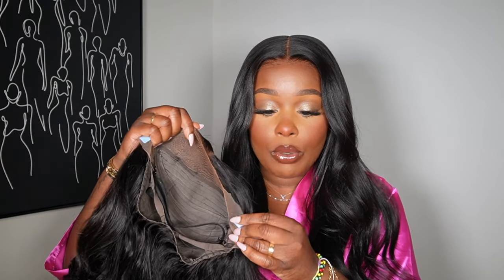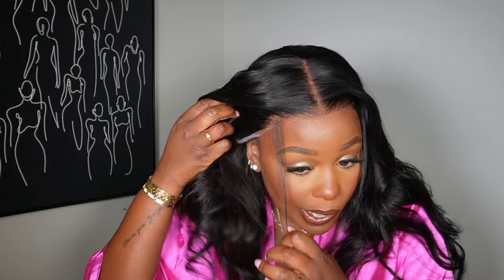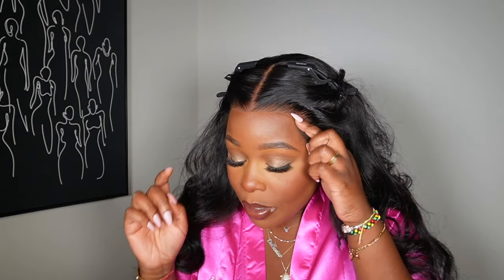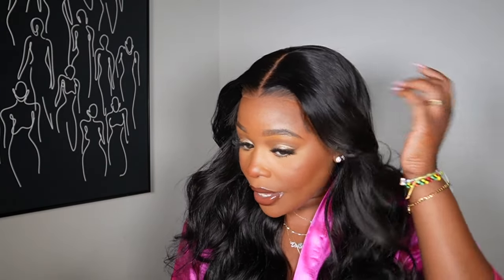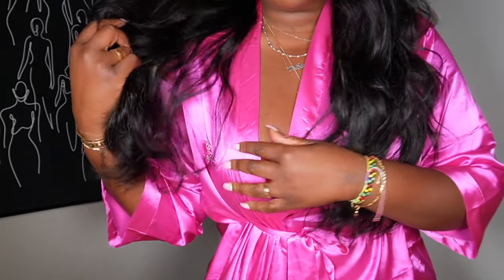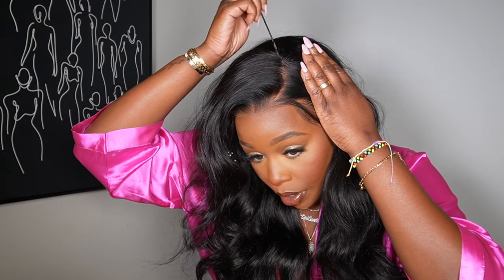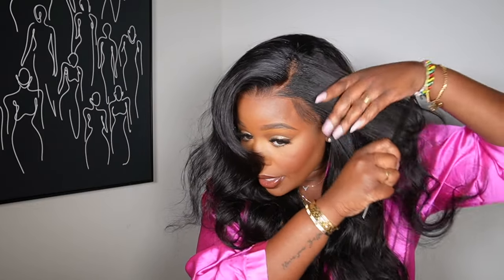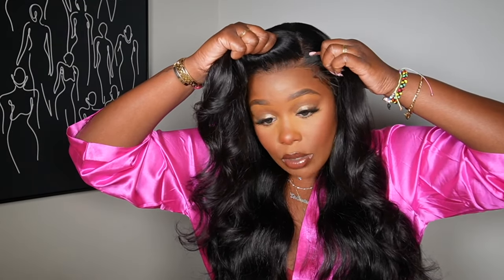FINALLY! GLUELESS 13*4 FRONTAL WIG INSTALL PRE-EVERYTHING DONE 1 WIG 2 STYLES Ft UNice HAIR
●▬▬▬▬♛UNiceHair 8th Anniversary Sale(12th Jan--15th Jan)♛ ▬▬▬▬ ●

48 Hours Delivery & Free Return Only for My subscribers Place Order

➡️ AMAZON STOREFRONT

Sephora List:
SEPHORA COLLECTION Cream Lip Stain Liquid Lipstick #82 WARM KISS
ColourPop So Juicy Plumping Gloss
Juvia's Place The Warrior Eyeshadow Palette
Charlotte Tilbury Mini Pillow Talk Lipstick & Liner Set
FORVR Mood Mini Gingerbread Traphouse Candle
FORVR Mood Cuffing Season Candle
Dr. Dennis Gross Skincare Alpha Beta® Extra Strength Daily Peel
Dr. Dennis Gross Skincare Alpha Beta® Universal Daily Peel
Anastasia Beverly Hills DIPBROW™ Pomade
MILK MAKEUP Disco Daze Hydro Grip Prime + Set Duo
MILK MAKEUP Hydro Grip Primer
Charlotte Tilbury Airbrush Flawless Setting Spray
Laura Mercier Translucent Loose Setting Powder
NARS Soft Matte Complete Foundation
Yves Saint Laurent Libre Eau de Toilette Travel Spray
Smashbox Photo Finish Oil & Shine Control Primer
FENTY BEAUTY by Rihanna Pro Filt’r Instant Retouch Longwear Liquid Concealer
MAKE UP FOR EVER Matte Velvet Skin High Coverage Multi-Use Concealer
FENTY BEAUTY by Rihanna Sun Stalk'r Instant Warmth Bronzer